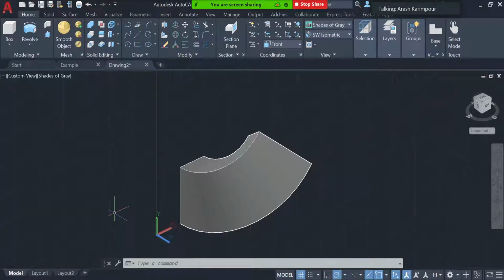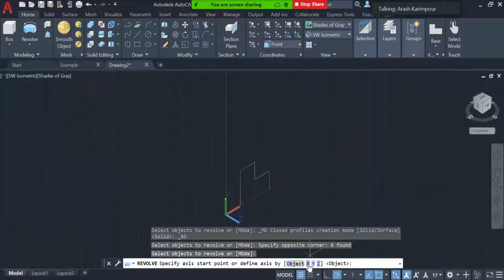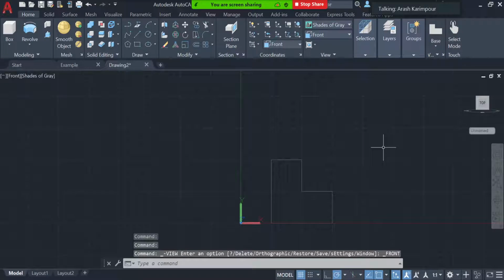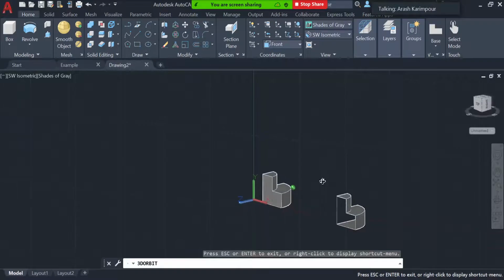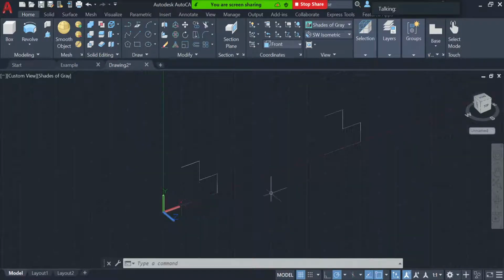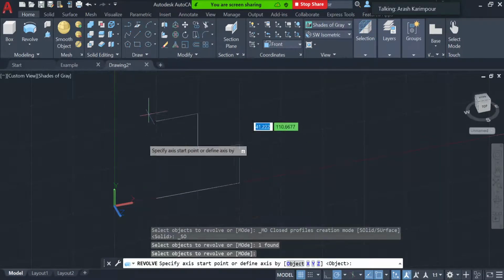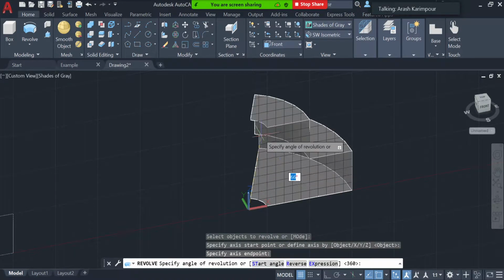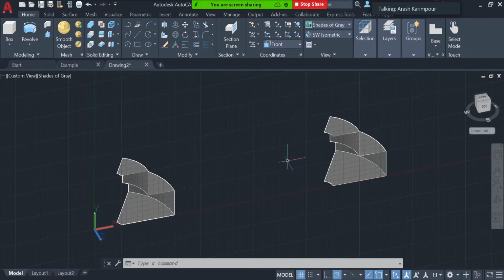63: Revolve Polylines versus Revolve Lines (AutoCAD Tutorial)